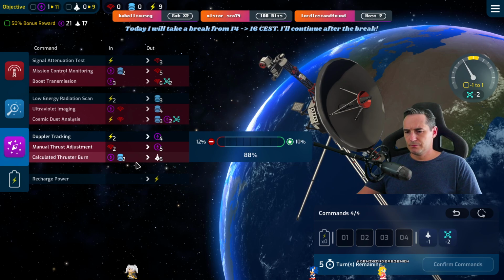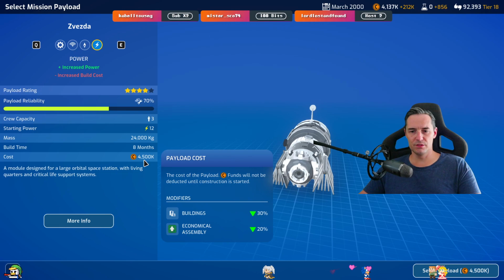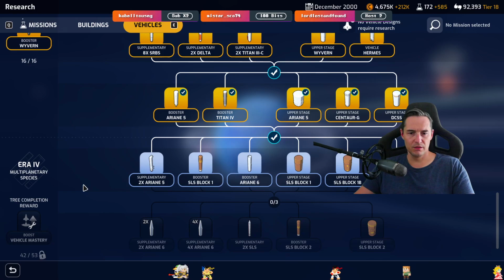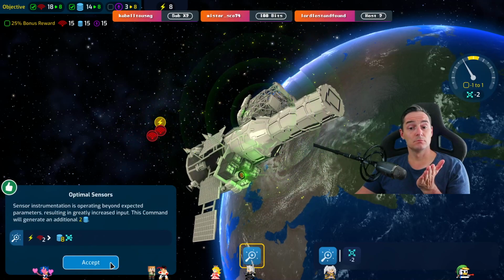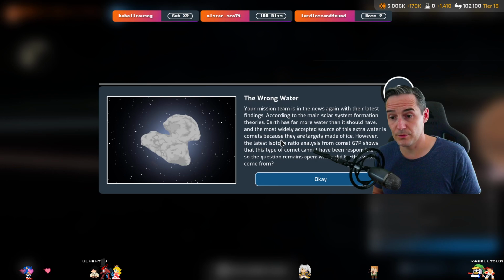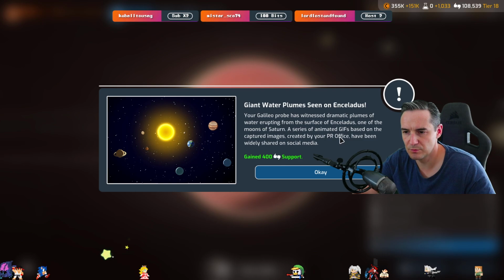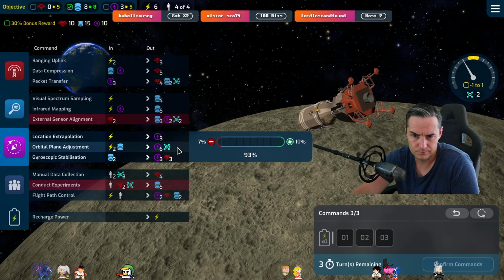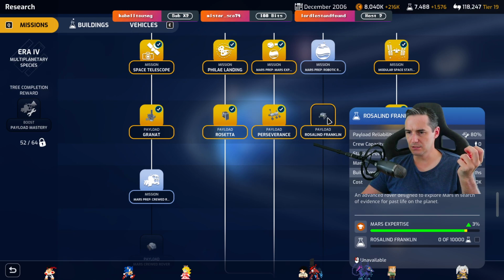We're gonna build our own James Webb Space Telescope | Day 3 - Part 2 | Custom Space Agency | Mars H